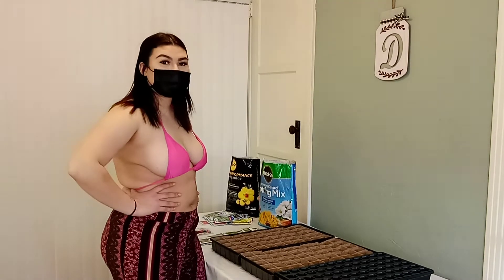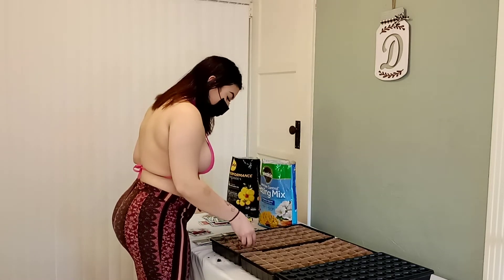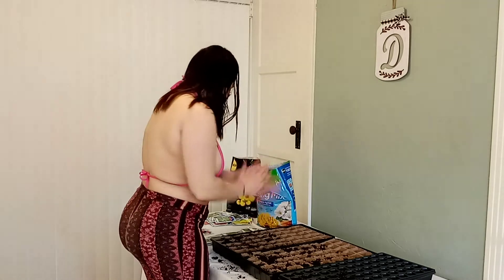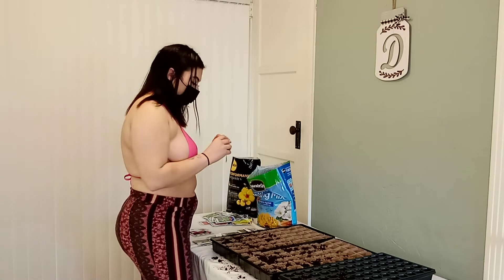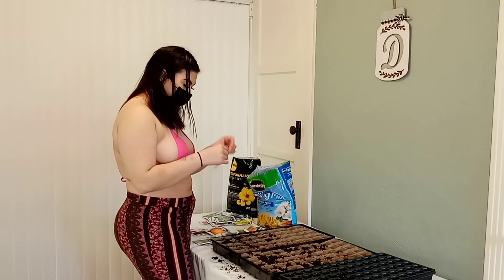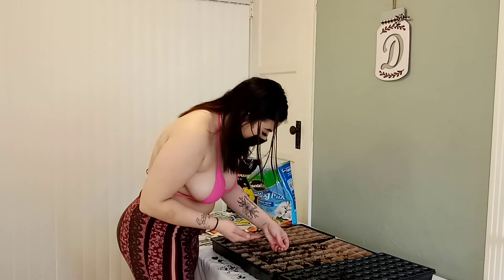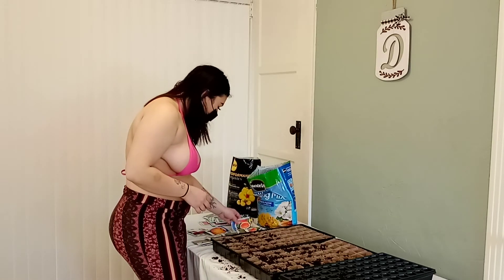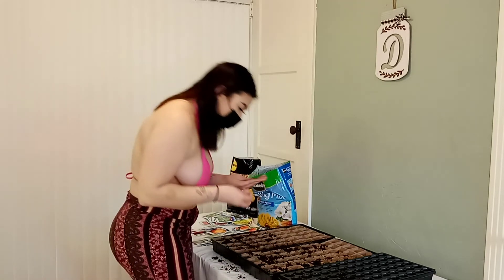Sassy planting seeds - ✨VizionCreator tv✨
Welcome to VizionCreator's YouTube Channel! We are brand new to content creation but so excited to produce and share our quality videos and photos with you. Part of our appeal is that you see exclusive behind the scenes shots of the actual photo shoots. Making a video is a work of art with many steps and we'd like to share some of that with our viewers to offer a more complete experience.
If you like what you see here today, we hope that you will continue to come and see all the amazing new content downloaded each week.
Y'all Come Back, Ya Hear!!